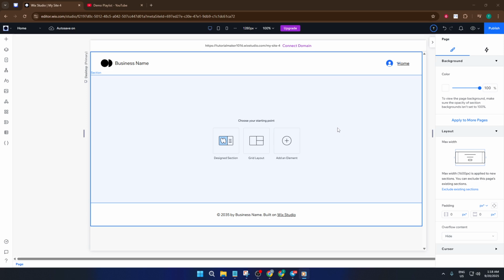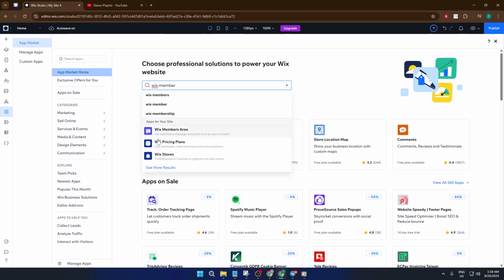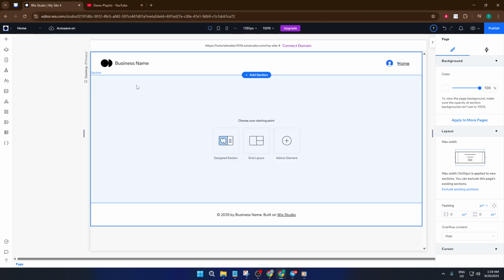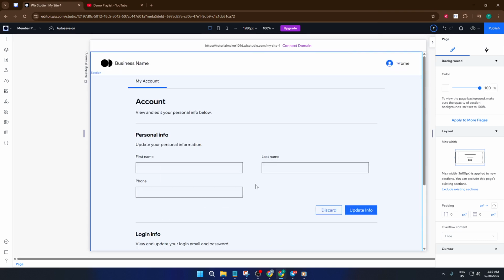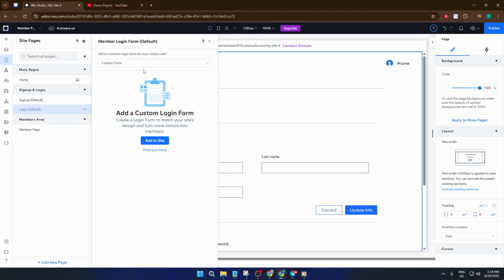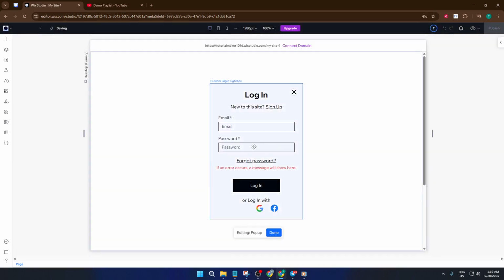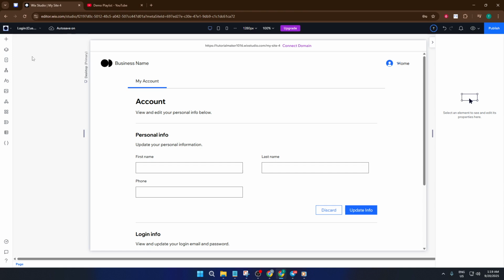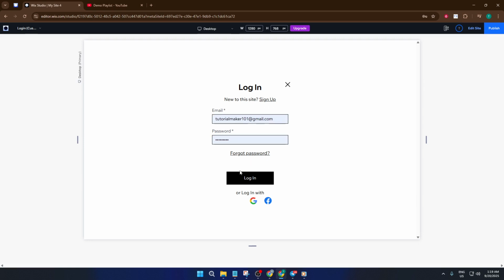How To Add A Login Page In Wix (Step-by-step)